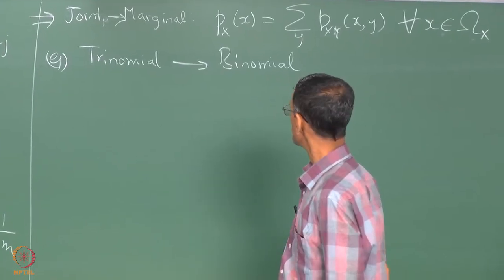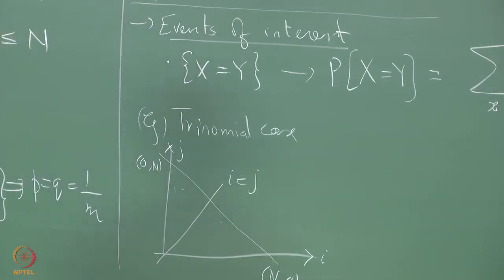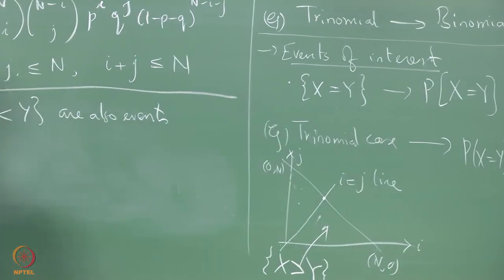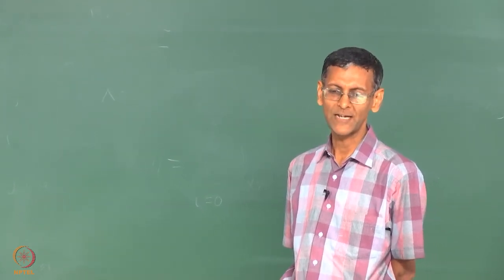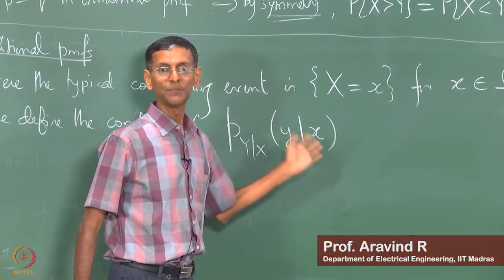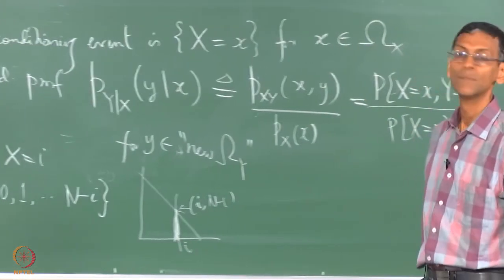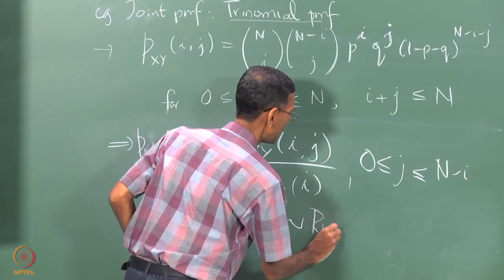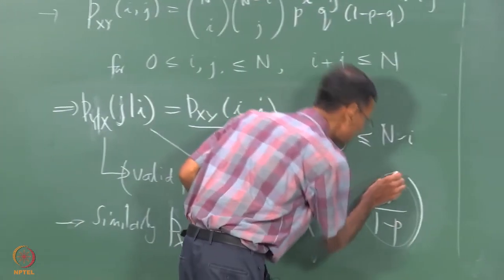Events and Conditioning with Two Random Variables